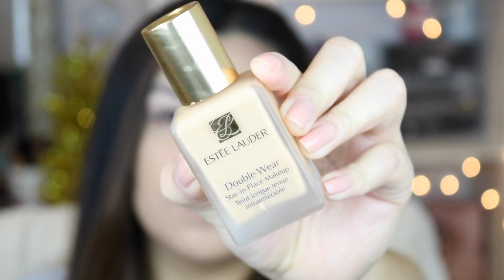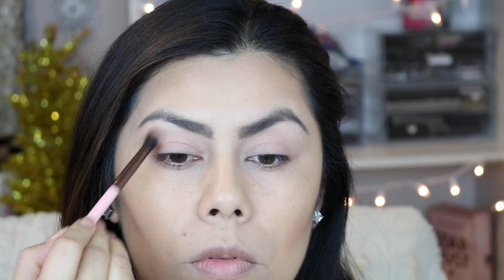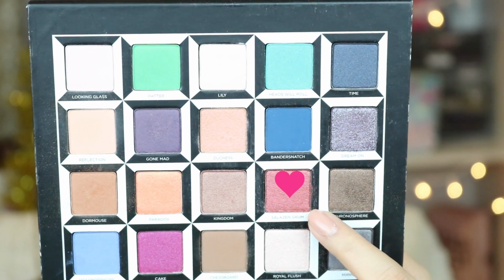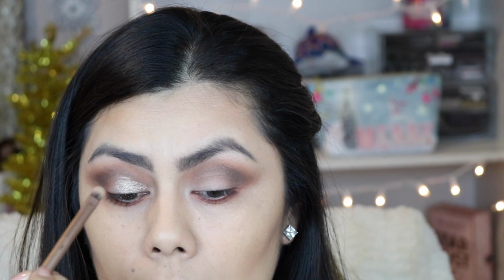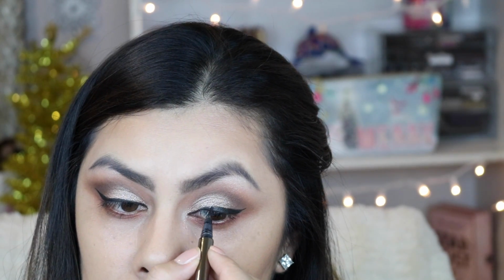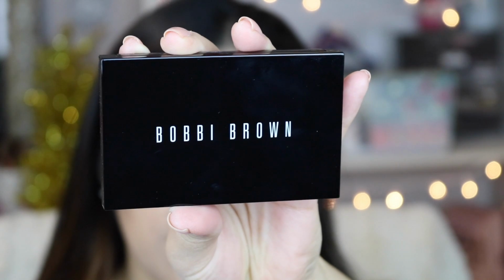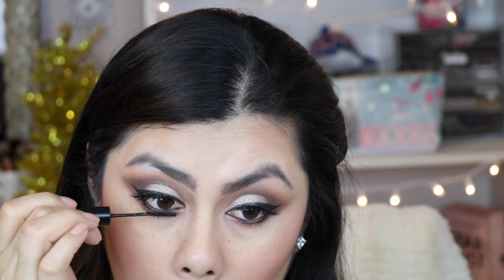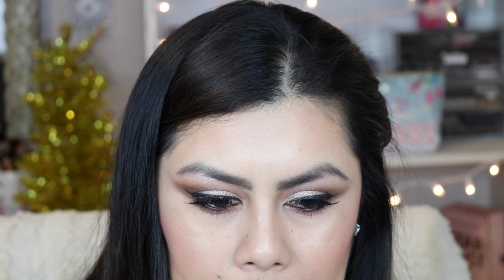Holiday Makeup Tutorial Look 1| MakeupByYonella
Hi Dolls, Here is my Holiday Makeup Tutorial. Great for a Christmas Party Look!

Products Used:
Urban Decay Alice Through The Looking glass Palette
Estee Lauder Double Wear Foundation
Dr. Brant Primer
Urban Decay Eye shadow Primer
Benefit Brow Pencil
MAC Black track Gel Liner
Maybelline Fit Me Concealer
Bobbie Brown Blush
Anastasia Contour Palette
Jose Maran Highlighter Stick
Ardel Demi Lashes #120
Urban Decay Lipstick in Native